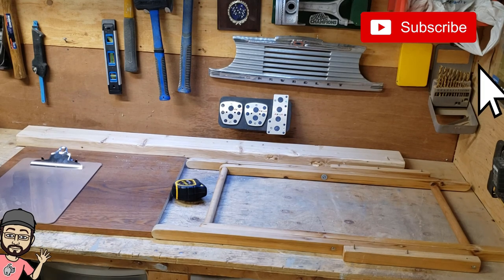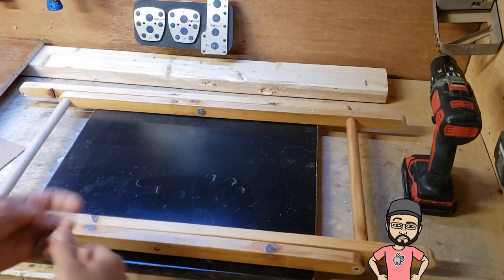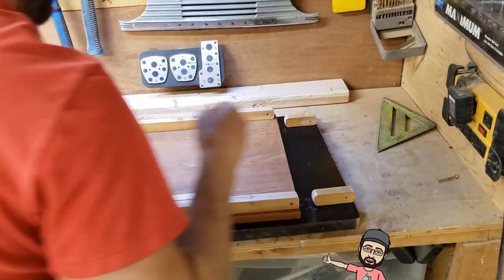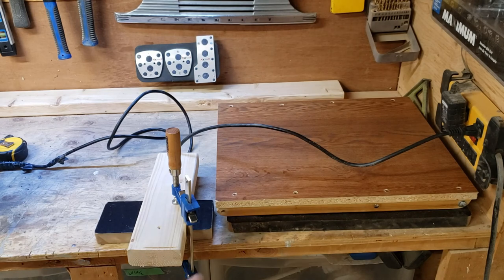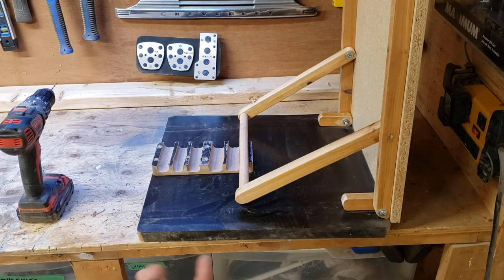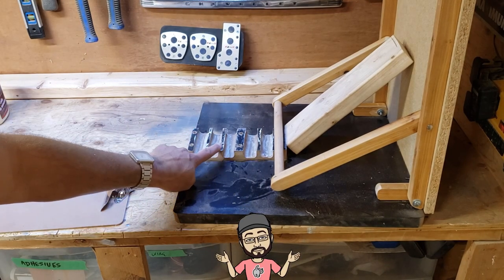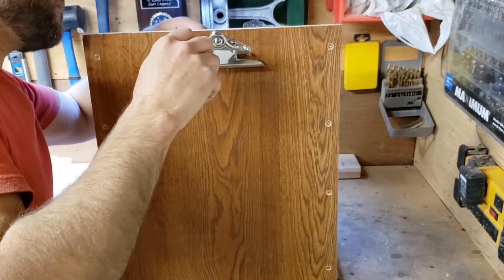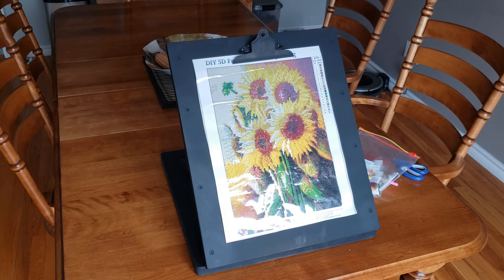DIY Diamond Painting Easel - A great tool to hold the canvas at a comfortable angle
This is another quick little project where I made a little easel to hold a diamond painting canvas.  My girlfriend was having issues with a sore neck while doing diamond painting so I decided to make something adjustable to make it easy on her.  All materials (except the clip board) were literally picked from spring cleanup garbage in my area and recycled into something useful.